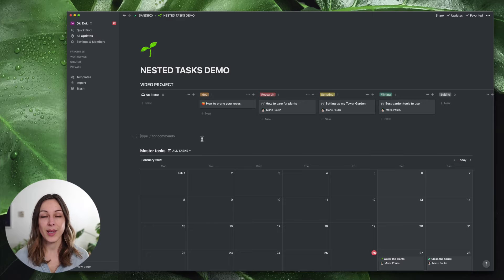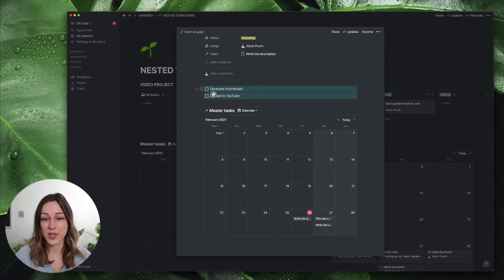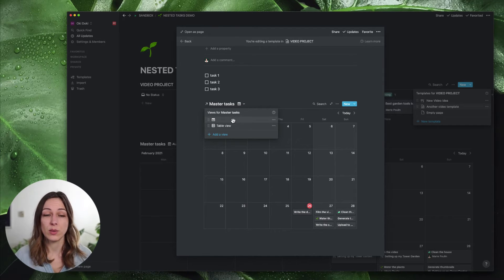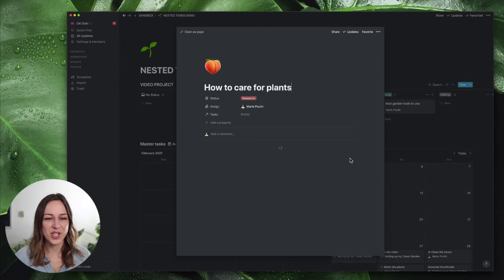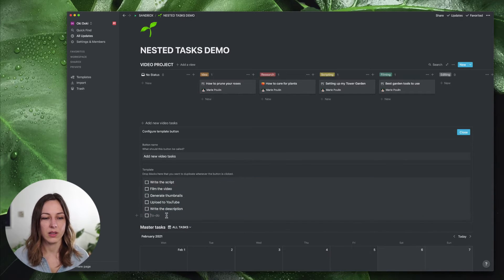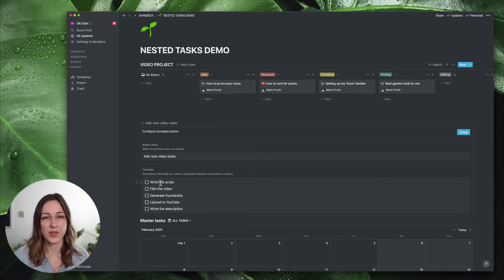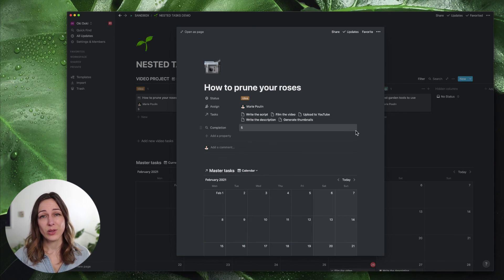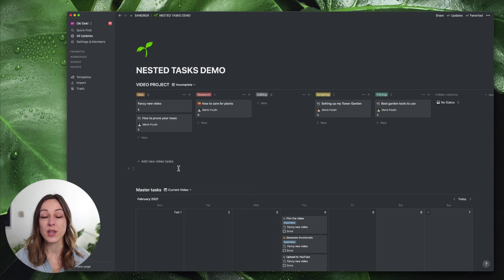Project task batching with Notion (Templates and template buttons)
This is an overview of how to spin up a batch of project tasks every time you create a new project in Notion, to get them added to your master task database in batches.

This video is for intermediate Notion users who have a basic grasp of database relations within Notion.

00:00 Intro
1:18​ Applying project templates
1:58​ Creating a new project template
7:58 Creating Template buttons
9:26 Pre-adding database properties to tasks within a template button
14:44​ Adding complexity with rollups to track outstanding tasks